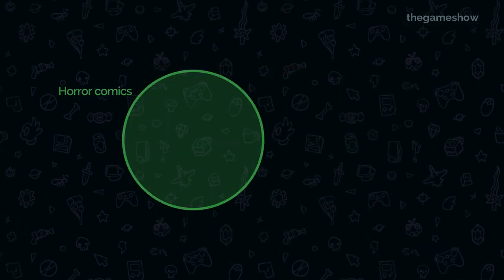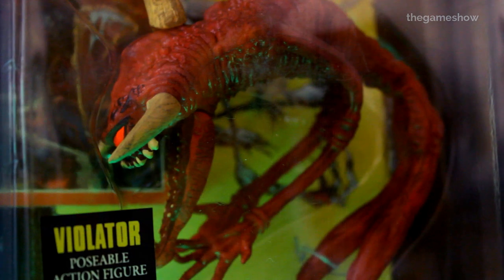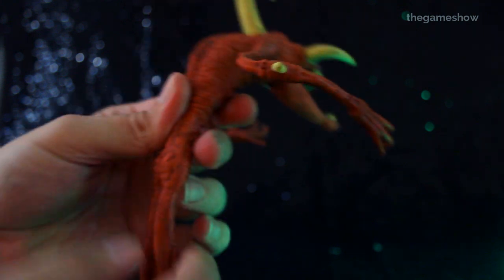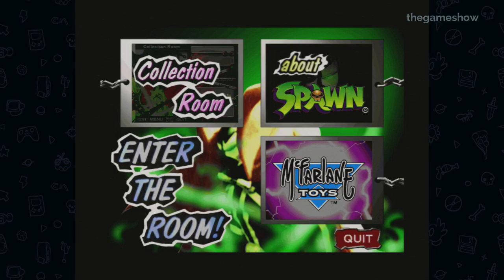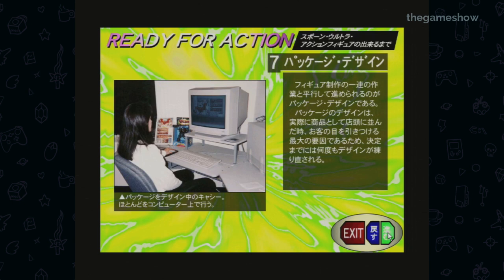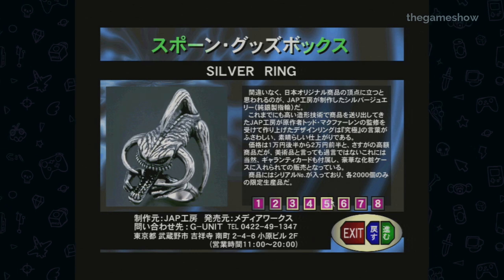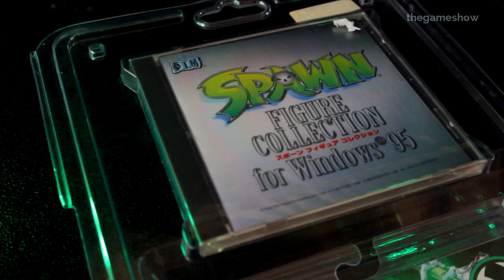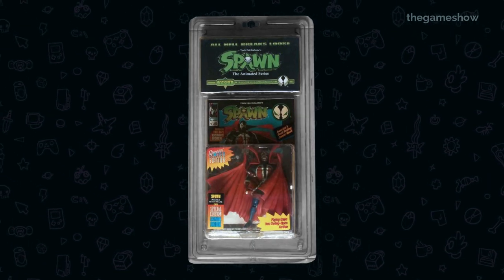Japan's 1998 Spawn CD-ROM is Incredible 💿⛓️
There's not a lot of Spawn games out there. And there's no Spawn PC games at all. What there is though, is a Japanese exclusive Windows 95 CD-ROM. And it's magical. A pure promotional tool, I couldn’t figure out why this is Japanese-only. None of the products are exclusive to Japan, and they all seem to be English-language. Japan had a big prestige format art book called Spawn Action Figure Collection, so toy collectors were clearly the keystone to Spawn’s success in Japan. This Windows 95 CD-ROM seems to be an extension of that.

For those of you who are curious to experience this for yourself, the disc has been ripped and uploaded to archive.org so this particular little gem won’t get lost to time.

00:00 Intro
01:18 Unboxing
03:32 The Spawn CD-ROM
04:35 Spawn Figures Collector's Room
05:35 How Spawn Toys Were Made
05:55 Other McFarlane Toys
06:15 Amazing Todd
06:40 Spawn Dengeki Comics
06:52 Other Spawn Merchandise
07:20 Spawn Toy Commercials
08:04 Why is this Spawn CD-ROM Japanese Only?
10:02 Outro